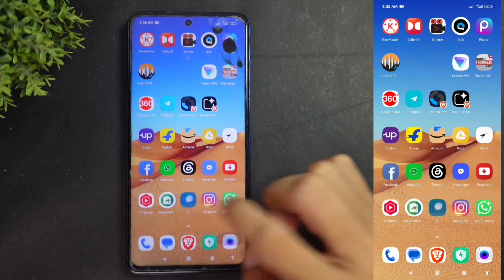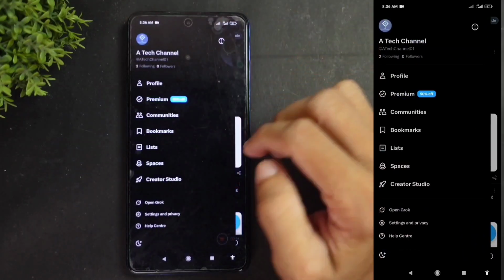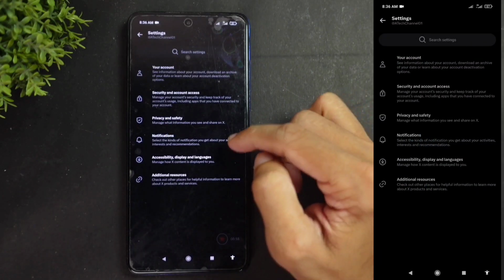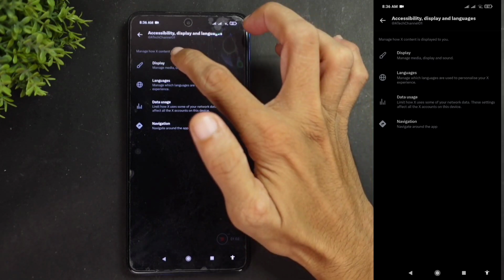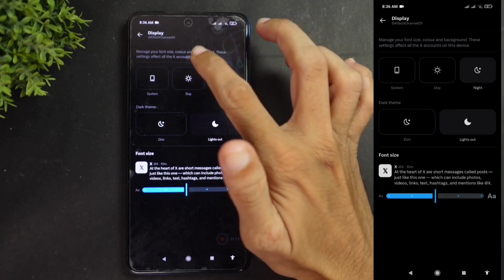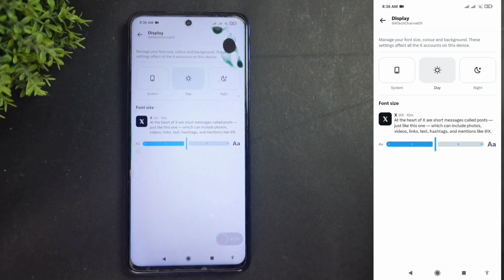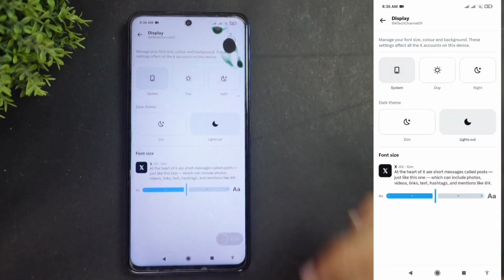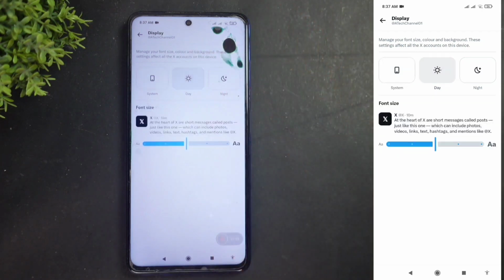How to Turn Off Dark Mode (Night Mode) on X (Twitter) ✅ | English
In this video, we'll show you how to disable or turn off Dark Mode (Night Mode) on X (Twitter) in English. Let's see the step-by-step process to turn off Dark Mode (Night Mode) on X (Twitter) quickly and easily.